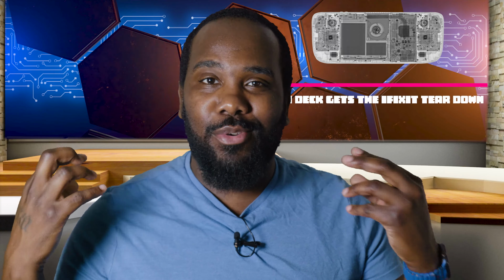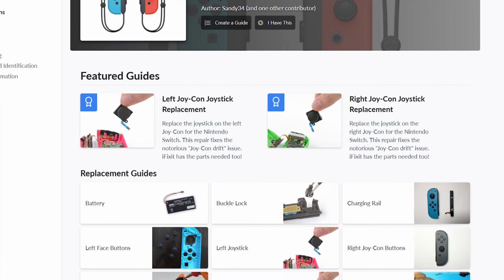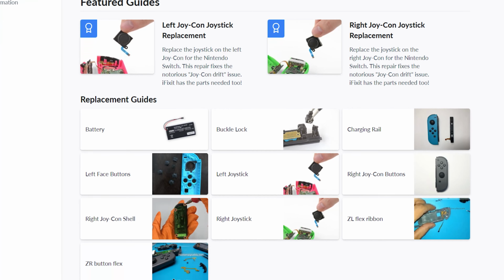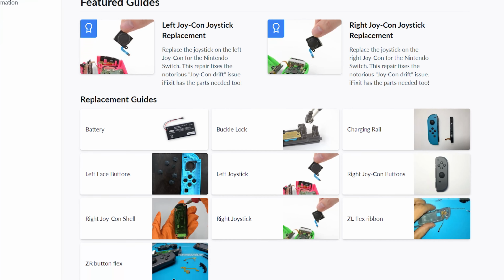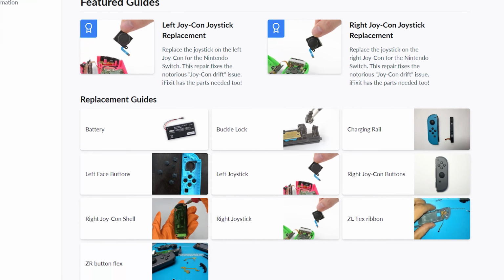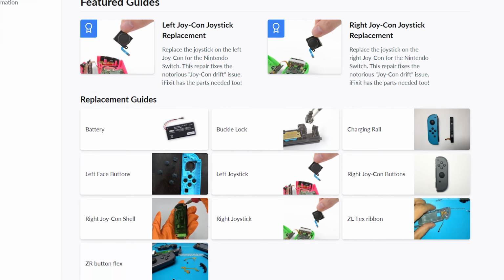News Roundup: iFixit Tears Down the Steam Deck, 2 eShops Shutting Down, Master Chief's Face Reveal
We got another News Roundup! This week I'm talking about the iFixit Steam Deck teardown, The 3DS and Wii U eShop, and the Halo TV series!

Intro- 0:00
iFixit Reviews the Steam Deck's Repairability -:41
Unboxing- 2:24
3DS and Wii U eShops closing - 2:48
Master Chief's Big Reveal - 4:37
Outro- 7:03